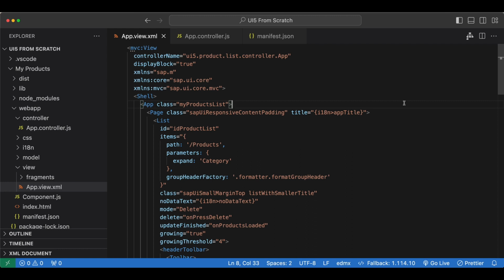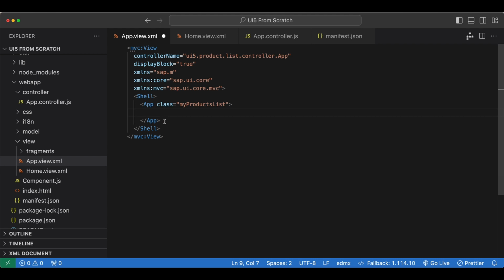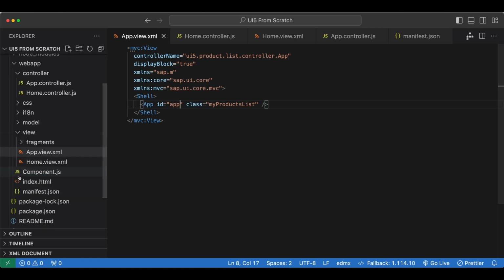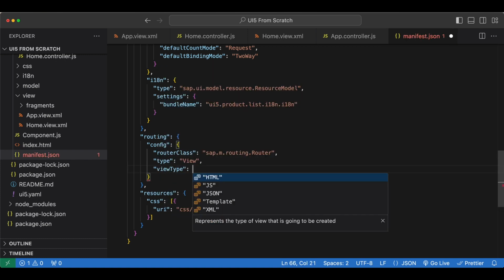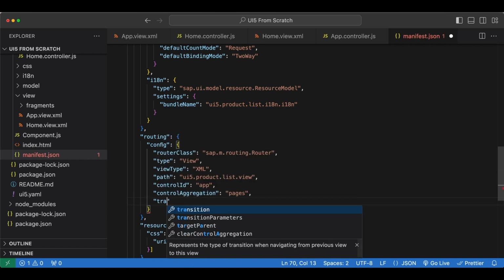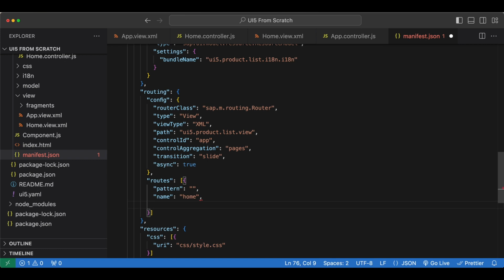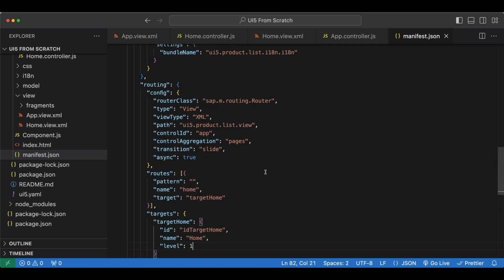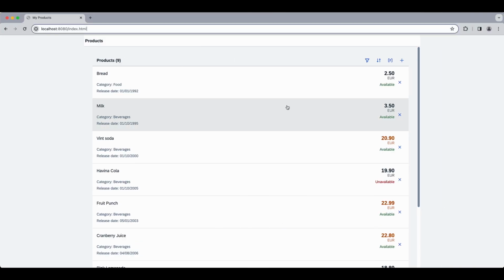7.1 Enabling Routing in UI5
In this video, we enable routing for our application.